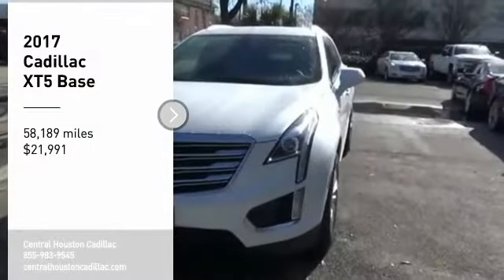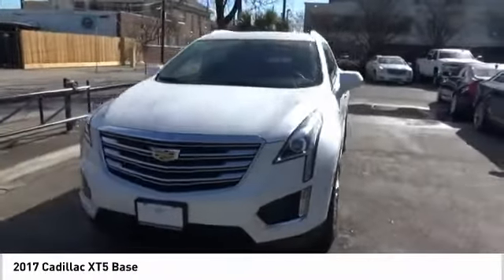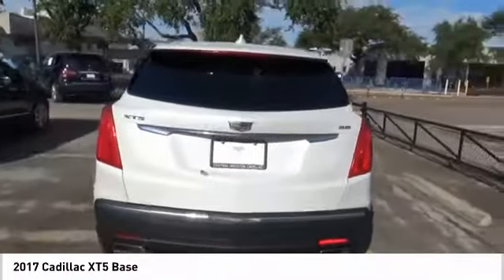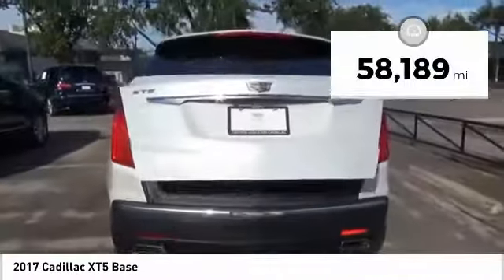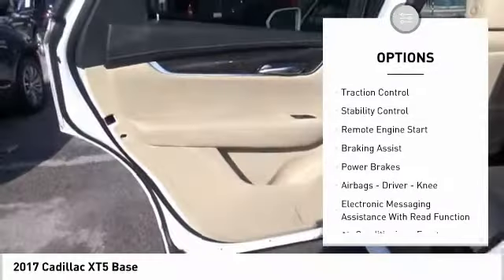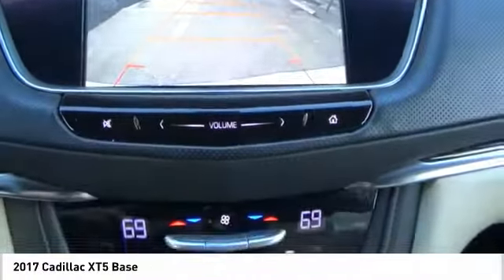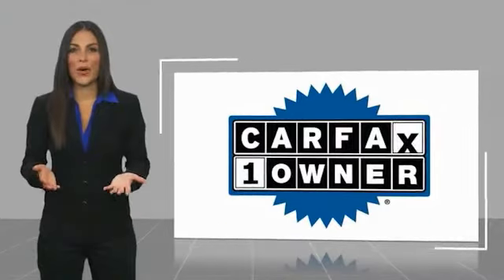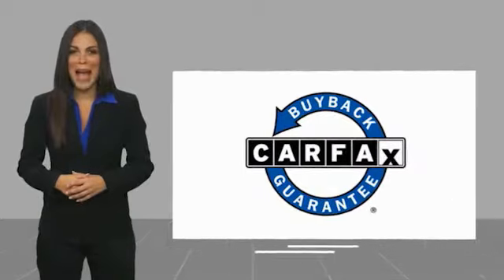2017 Cadillac XT5 Base Used 90374A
At Central Houston Cadillac, you'll find a pre-owned or new car for sale that you'll love. Visit our dealership in Houston, TX to purchase a classy sedan or SUV.

Central Houston Cadillac
2520 Main St

CARFAX One-Owner. Crystal White Tricoat 2017 Cadillac XT5 FWD 8-Speed Automatic 3.6L V6 DI VVT   Awards:   * 2017 IIHS Top Safety Pick with optional front crash prevention